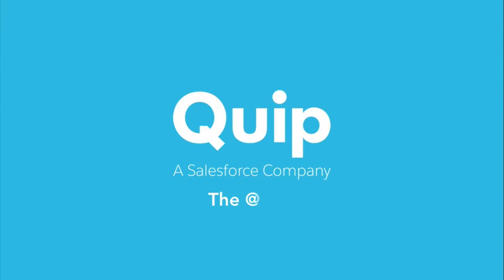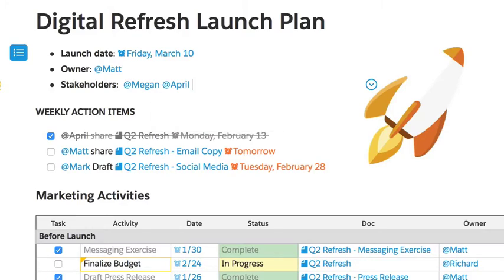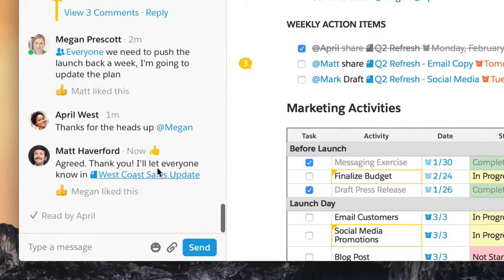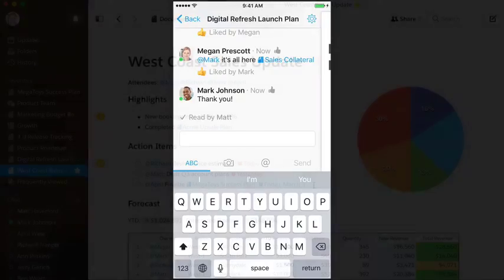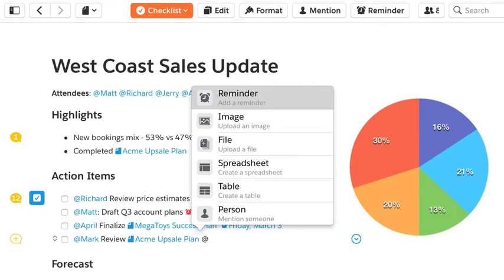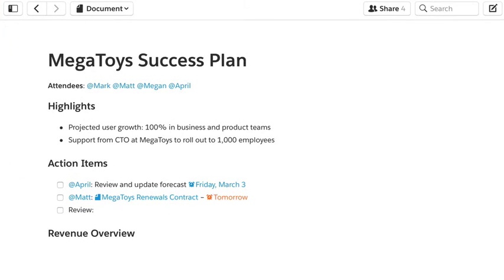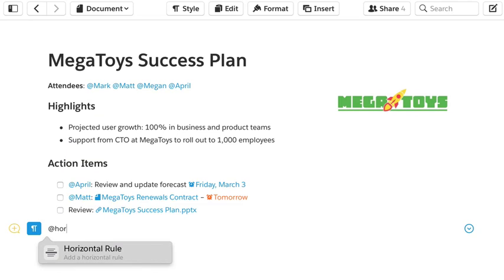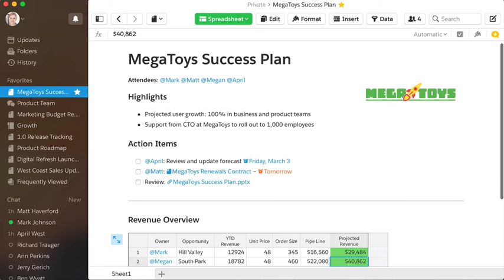Quip: The @ Key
A Quip document is more than just words on a page — it's a smart surface for real-time collaboration. The @ key is at the center of it all,  unlocking all of Quip's most useful tools like calling teammates into a conversation, linking to work, adding spreadsheets, and setting reminders for tasks.